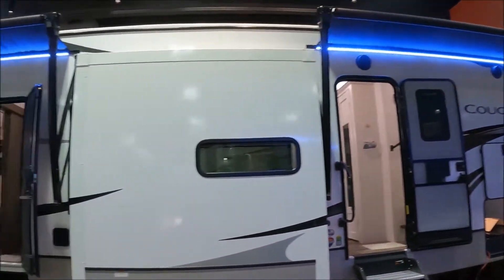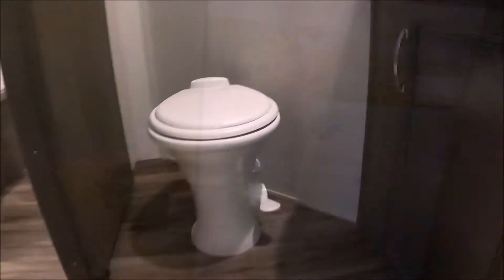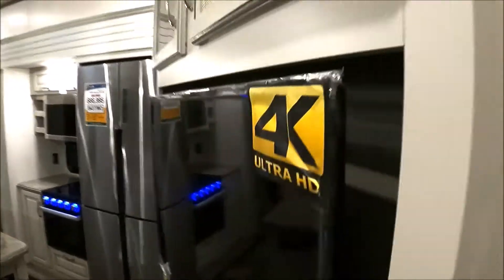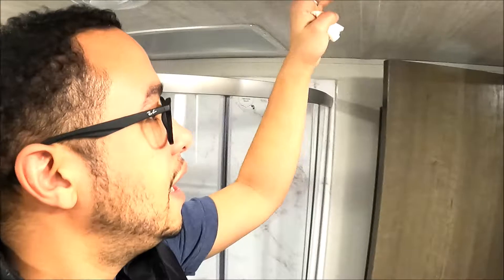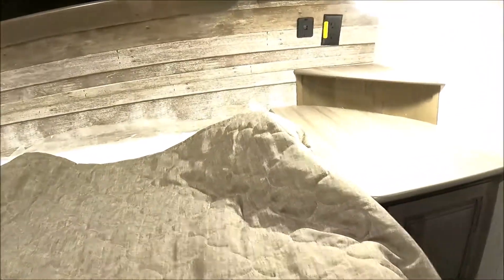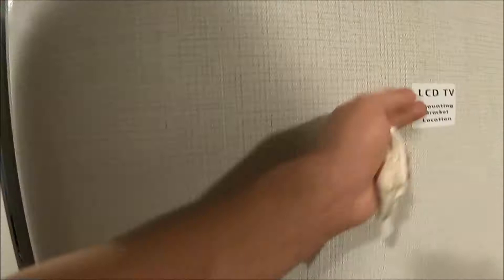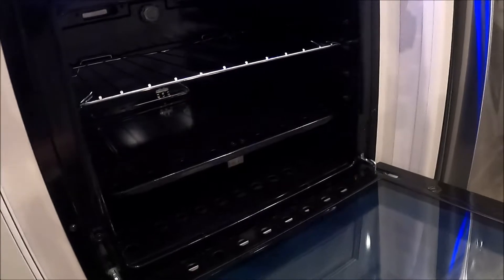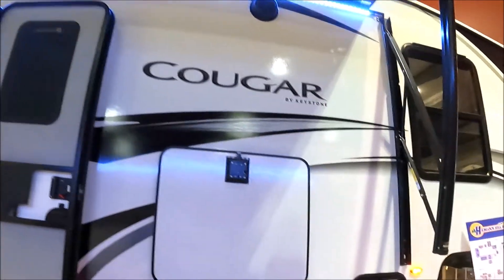2022 Cougar 364BHL Keystone 5th Wheel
Take a tour of this awesome layout from Keystone RV. This 2022 Cougar 364BHL is sure to be on anyone's short list. Get an idea what it's like with a few people inside, and my first impressions.